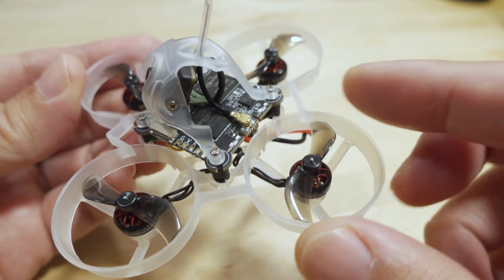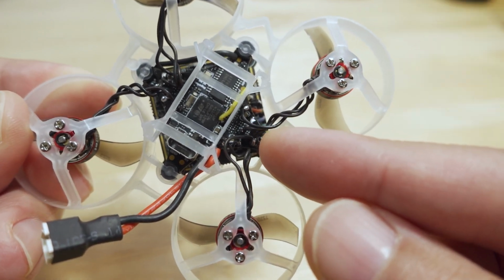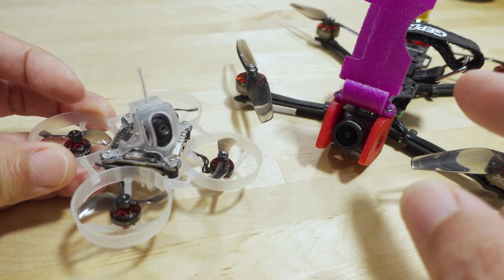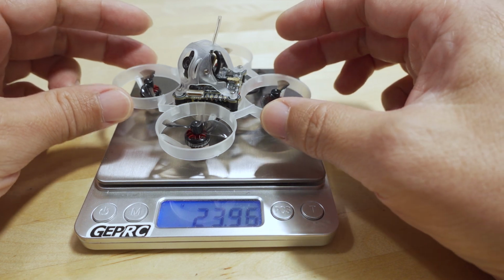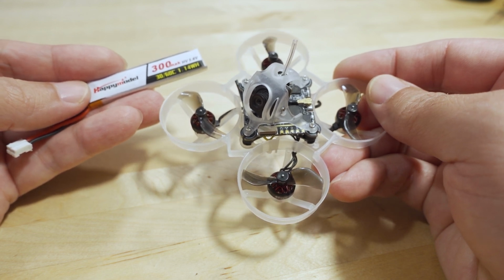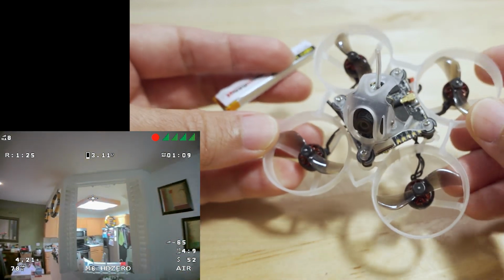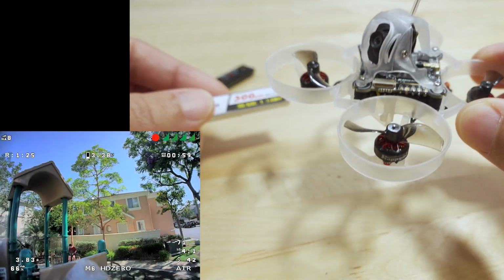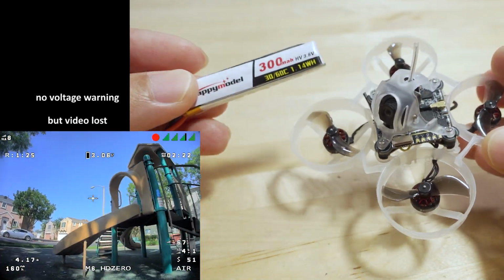Mobula6 HDZERO Edition 😎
🛒 Happymodel Mobula6 HDZERO
MF 💸 code ALBERTKIM for discount
BG 💸 code BGAlbertKim8 for discount

Toys Hobbies and Robot：BGRCNew11  11%OFF (new customer)
RC Drones ：BGRCDrones6    6%OFF
RC Parts ：BGRCParts8     8%OFF
Eachine ：BGRCEachine    10%OFF

Bitcoin - 12Y5vysDMvgqX4Z7h7iRTsgwWoCNwv9MPs
Ethereum - 0xD8f3758678F3d93539F804e36811f0A04B0D047F
Litecoin - LcyGPS2f3NZxWU6BRkCJ5qdk1zV6jUCtn8